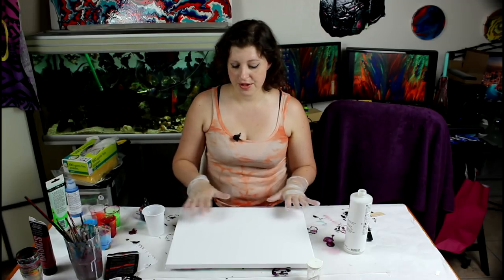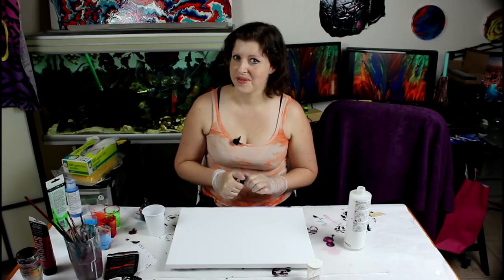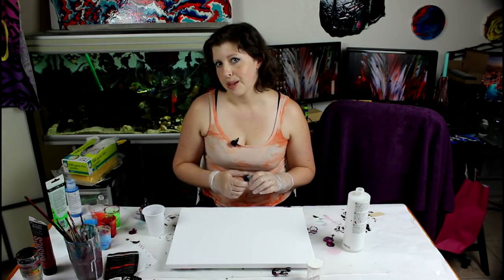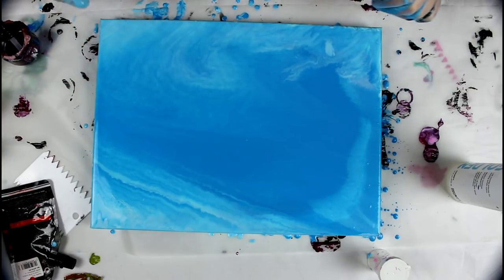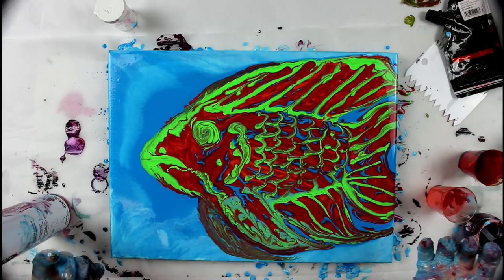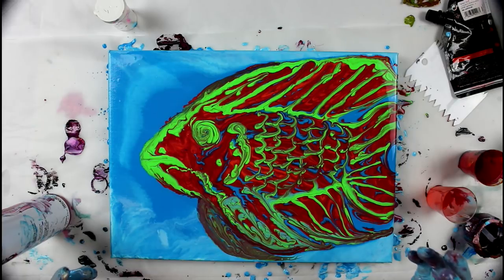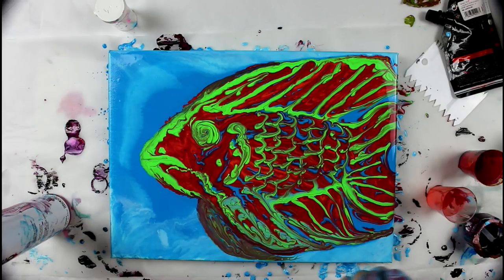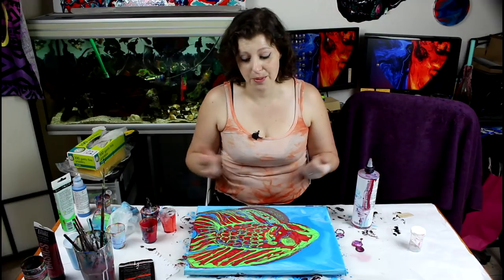Fluid Acrylic Painting - Controlled Acrylic Pour, Stylish Fish!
I decided to try my hand at this, painting something figurative but with funky colors and fluid paints! The result is quite the stylish fish! Let me know what you would like to see next!! Also, something weird happened, do not worry, the video will start as usual, not too sure why the intro didn't process properly!!

List of colors I've used:
Golden Fluid Acrylics: Manganese Blue Hue, Zinc White
Daler-Rowney: Fluorescent Green
Golden High Flow: Fluorescent Blue
Liquitex Basics: Cadmium Red Deep Hue
Sennelier: Cadmium Red-Orange Hue
Pouring Medium: GAC-800

My Gear!